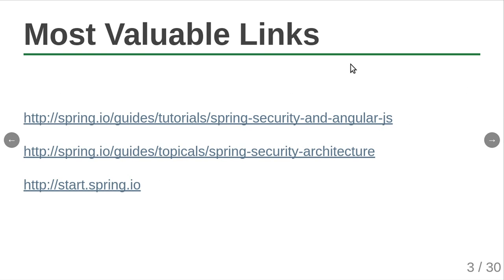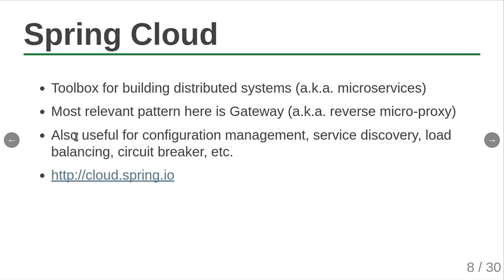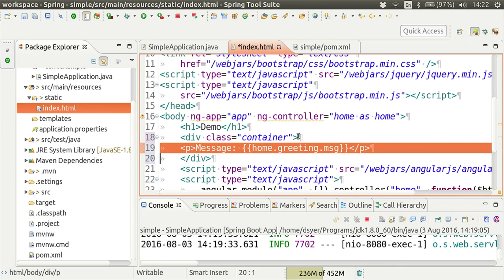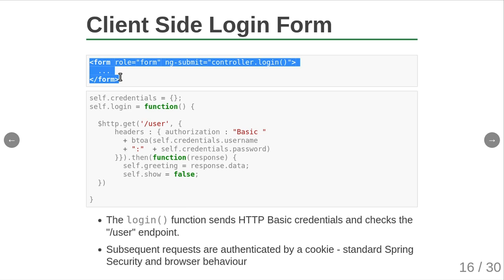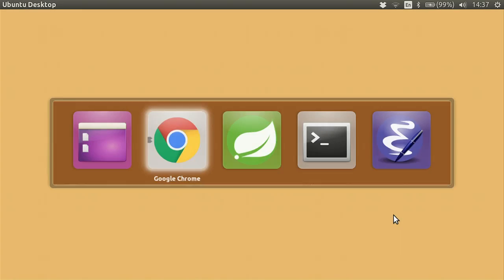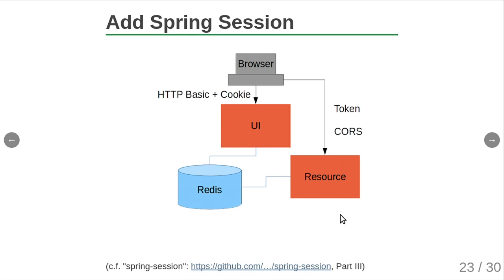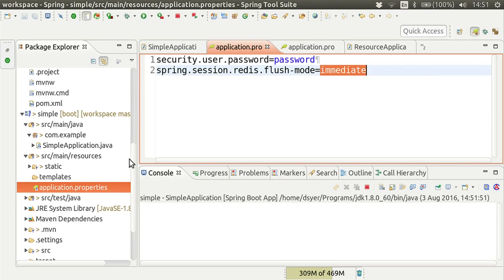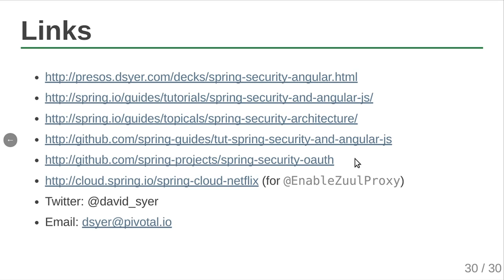Building applications with Angular JS and Spring Security - Dave Syer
In this presentation we show some nice features of Spring Security, Spring Boot and Angular JS working together to provide a pleasant and secure user experience. Things to consider are cookies, headers, native clients, various security vulnerabilities and how modern browser technology can help us to avoid them. In this series we show how nicely features of the component frameworks can be integrated simply to provide a pleasant and secure user experience. We start with a very basic single-server implementation and scale it up in stages, splitting out backend resources and authentication to separate services.